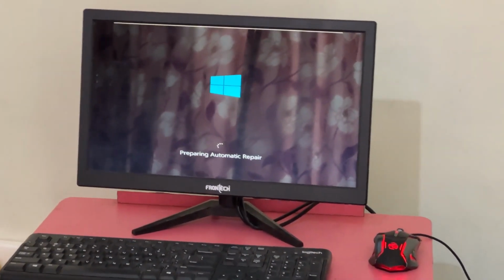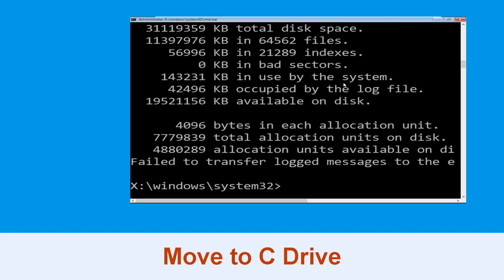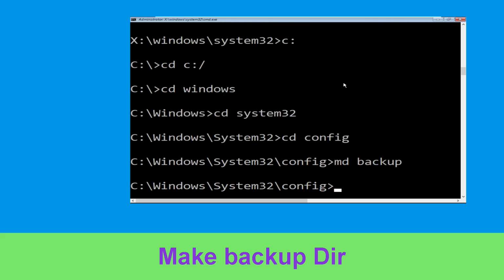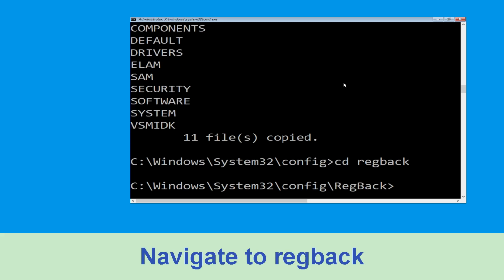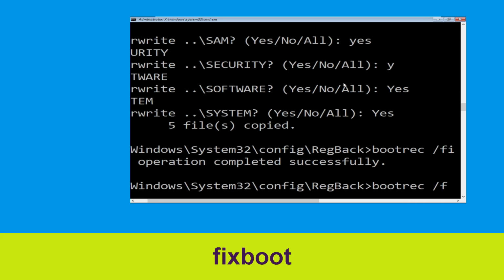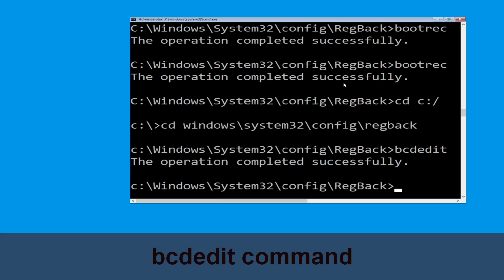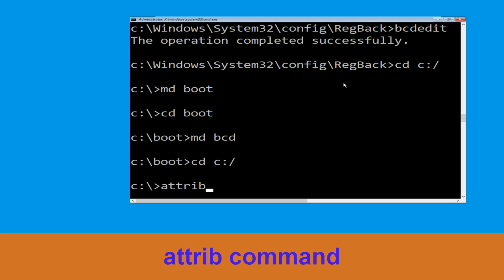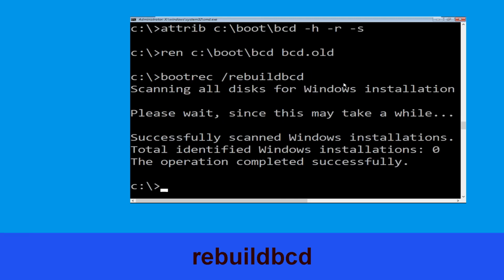0x00000113 VIDEO_DXGKRNL_FATAL_ERROR Windows 10 Blue Screen Error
0x00000113 VIDEO_DXGKRNL_FATAL_ERROR Windows 10 Blue Screen Error

• IRQL_NOT_LESS_OR_EQUAL Error
• BAD_POOL_CALLER Error
0x00000113 VIDEO_DXGKRNL_FATAL_ERROR Windows 10 Blue Screen Error